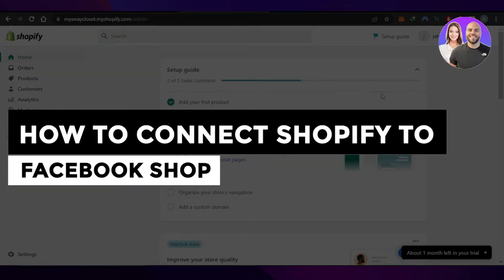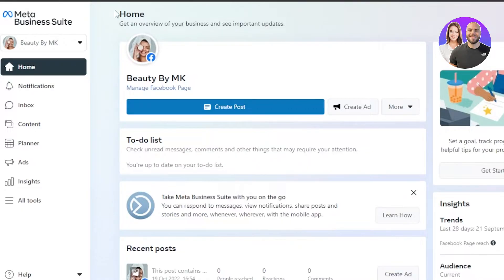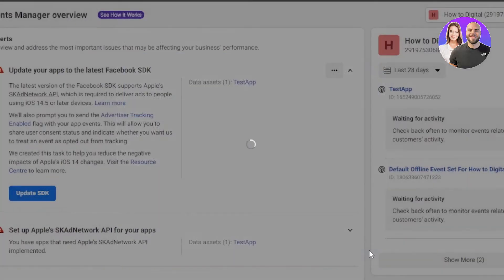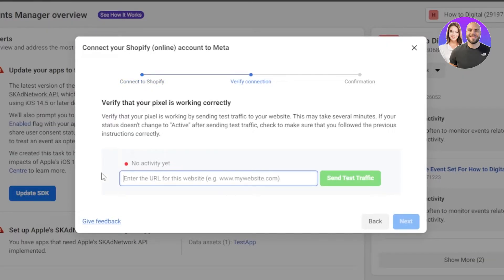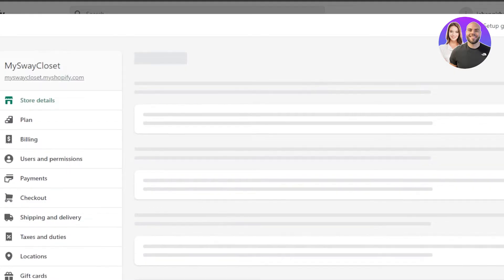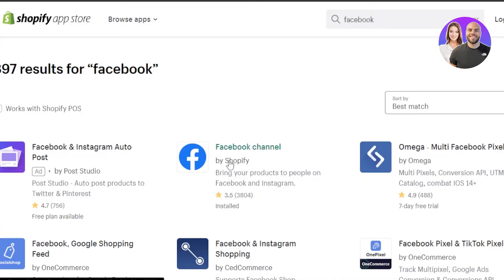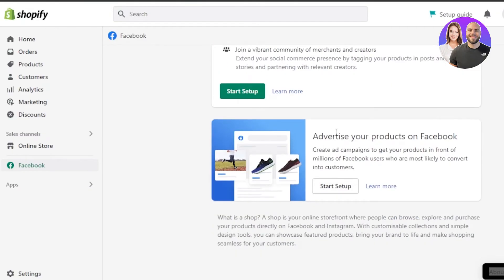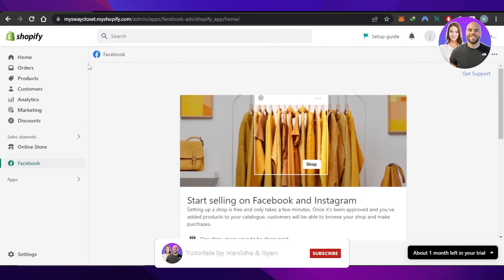How To Connect Shopify To Facebook Shop | Integration & Setup Tutorial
In this video, we show you step-by-step how to connect your Shopify store to Facebook Shop. This beginner-friendly tutorial will guide you through integrating your store, syncing products, and setting up your Facebook Shop efficiently.